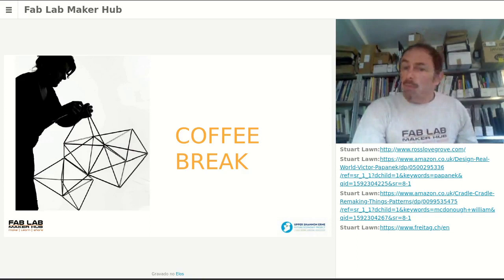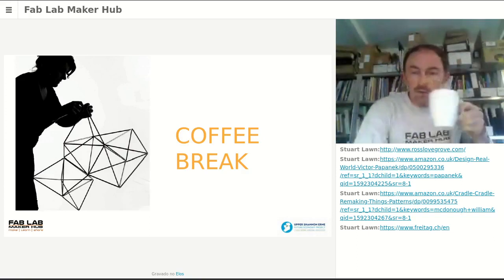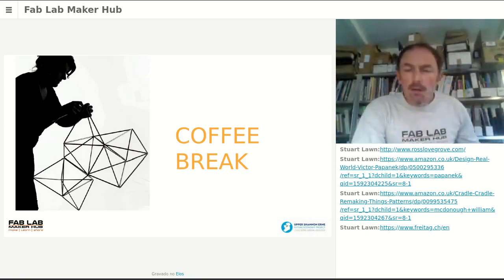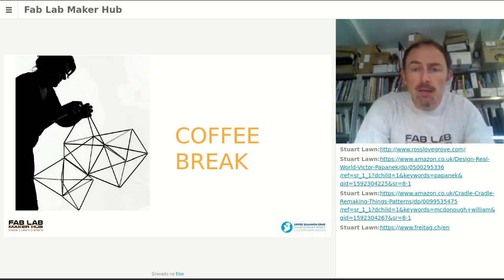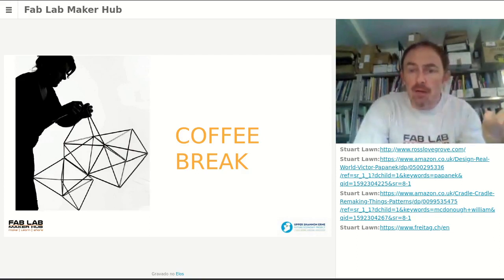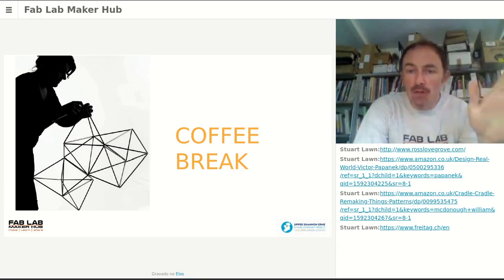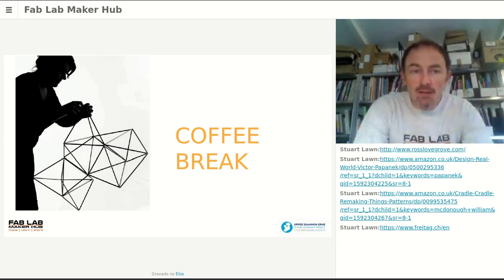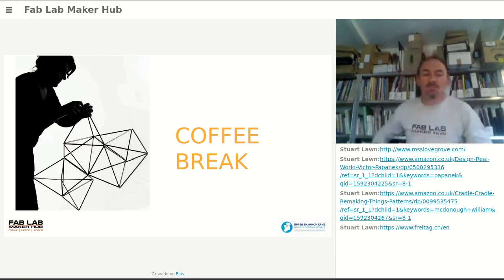Start Your Own Product Webinar - Session 2 - 16th June 2020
Leo Scarff from Fab Lab Maker Hub presents the 2nd webinar in the Start Your Own Product course. This session goes through Design Process and Design Thinking.